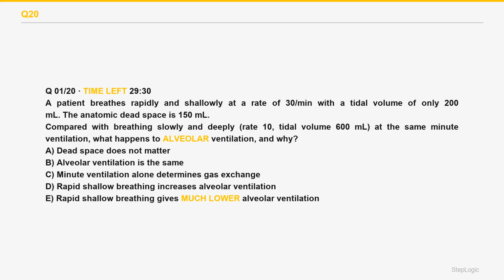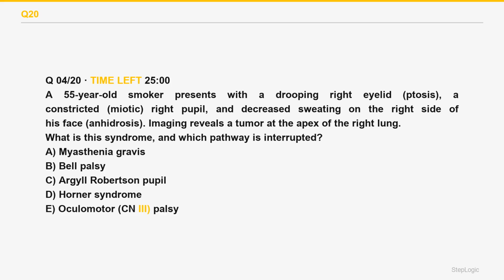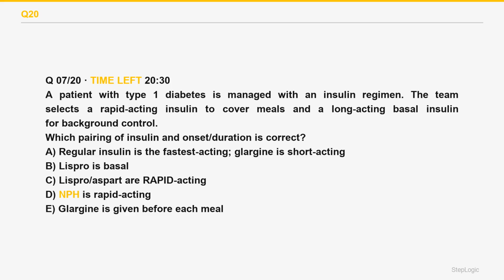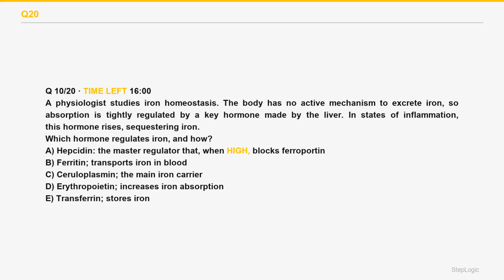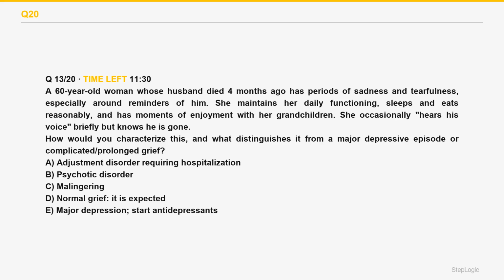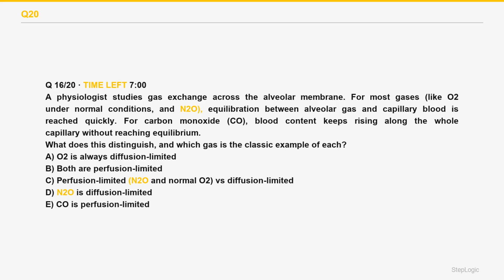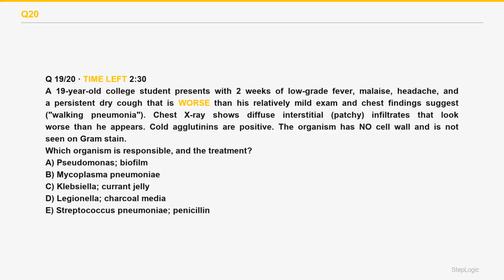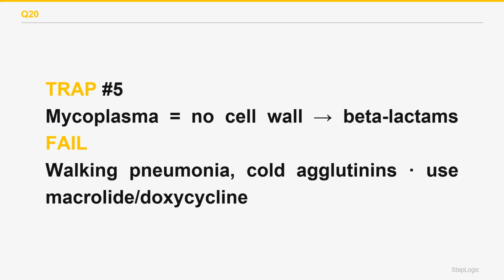20 USMLE Step 1 Questions in 30 Minutes | Block 20